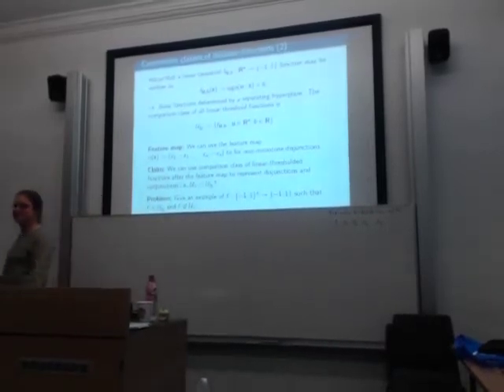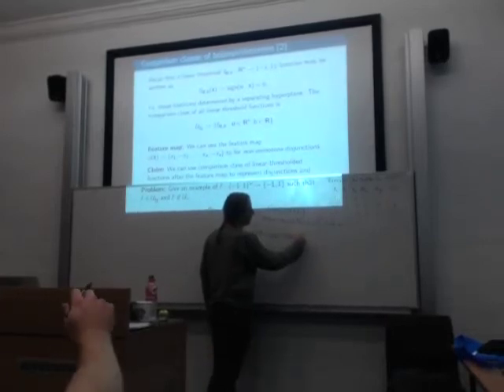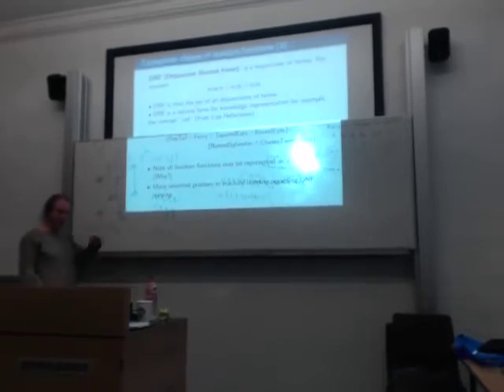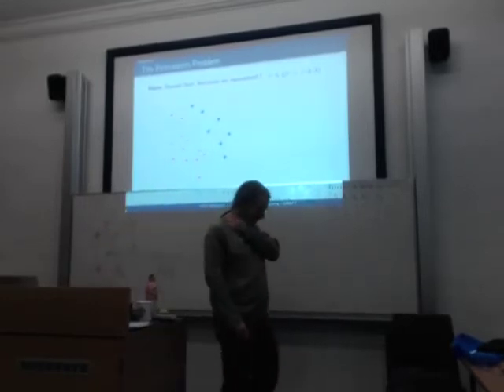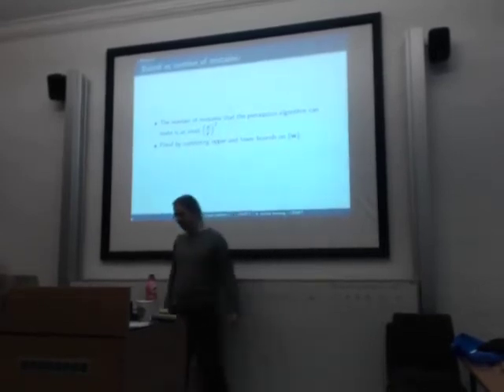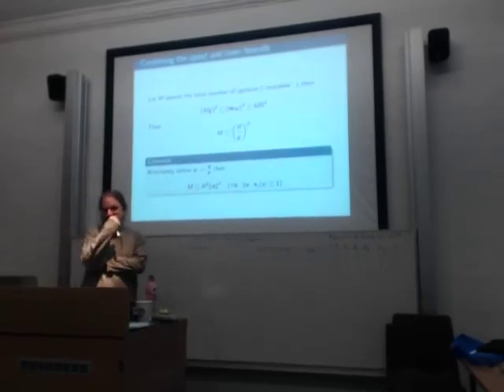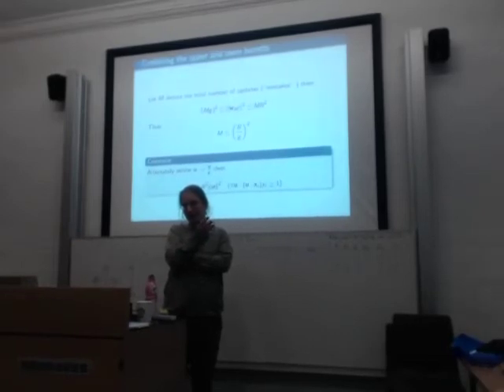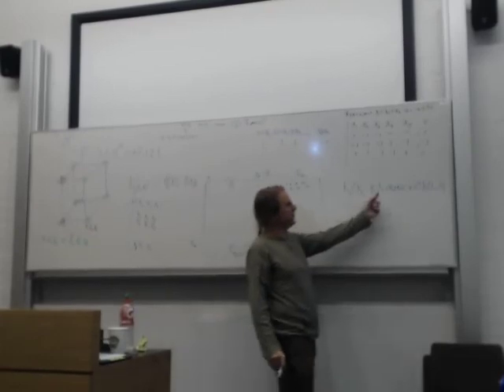Supervised Learning Lecture 5 Part 2